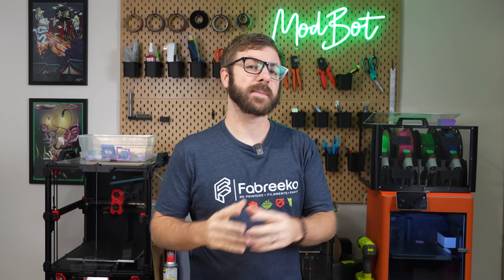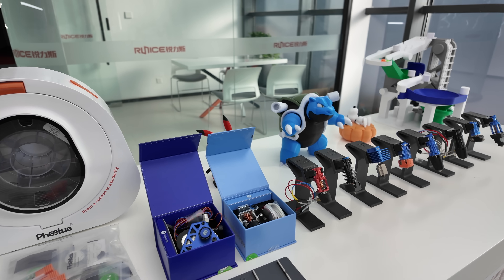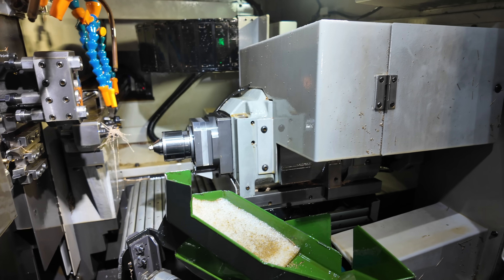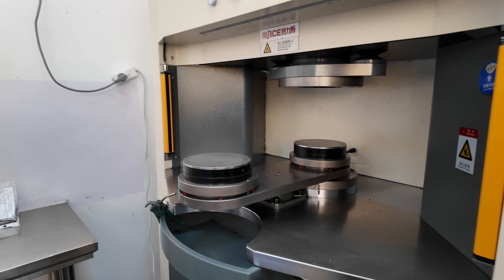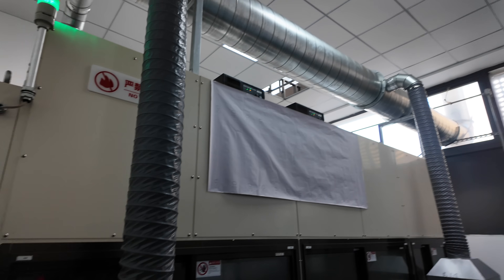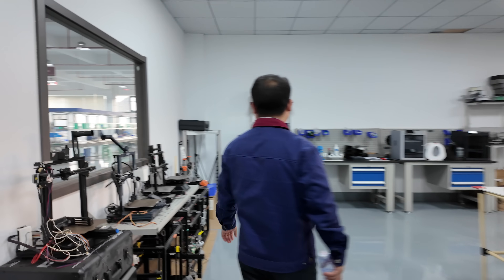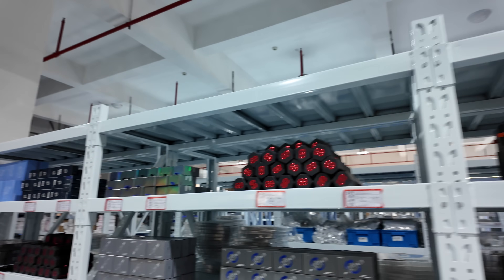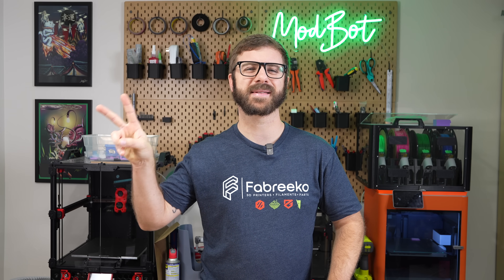3D Printer Parts Factory Tour With Phaetus!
In this we take a deep dive into Runice Co. (Phaetus 3d) manufacturing facility. We start in the showroom with a brief history of the company, and then hit the manufacturing floor where the magic happens. Come along as we journey from manufacturing, cleaning, QC, assembly, and finally to the warehouse. This was an incredible trip and super inspiring to see just how elaborate of a process each part goes through. Massive thank you to Phaetus for making this trip possible!